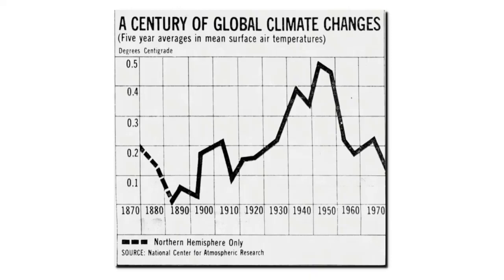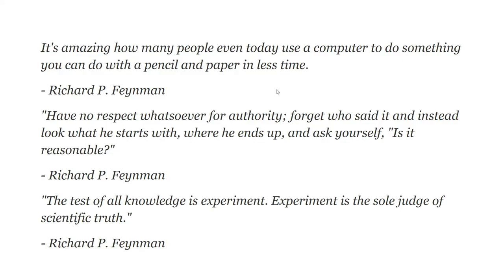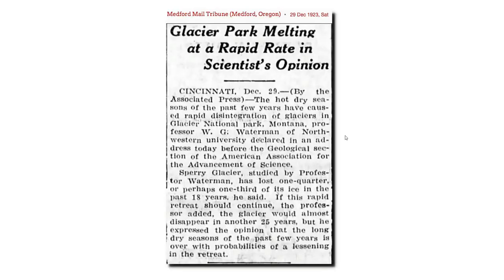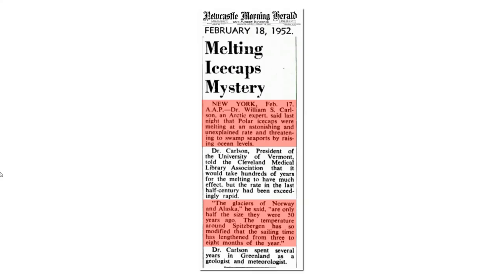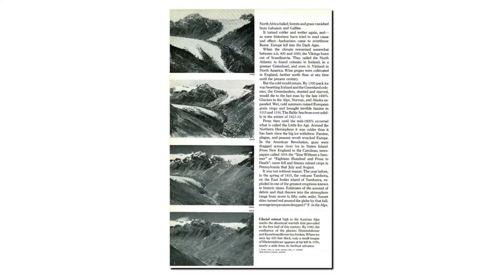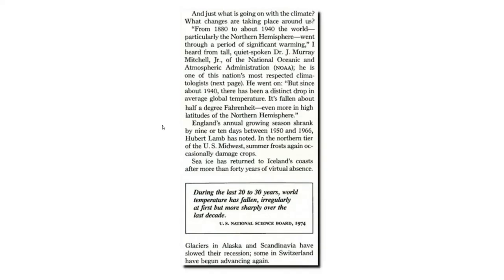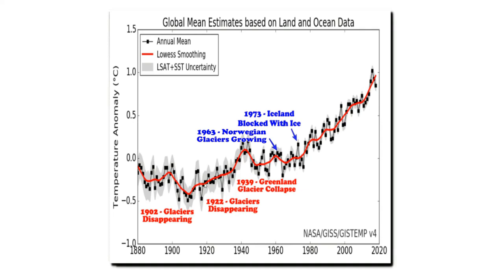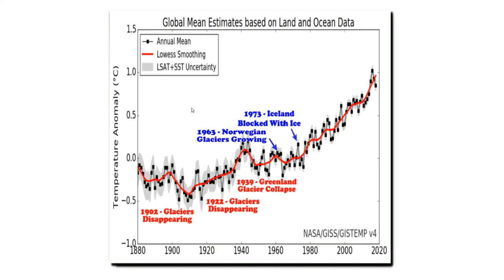Actual climate evidance vs UN climate report